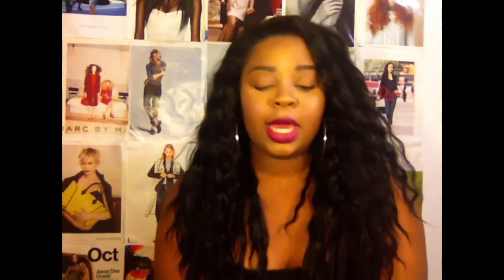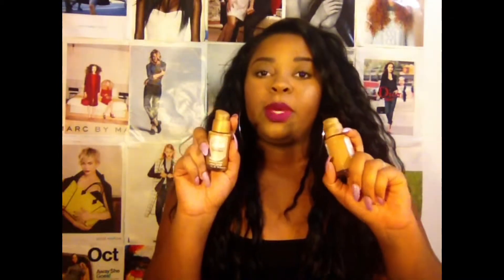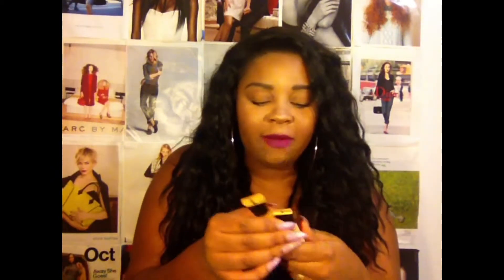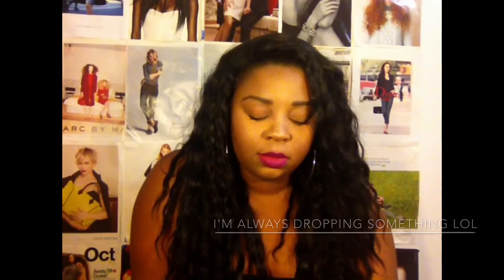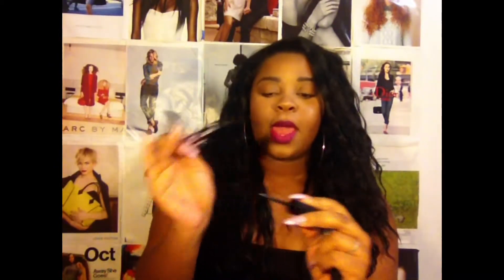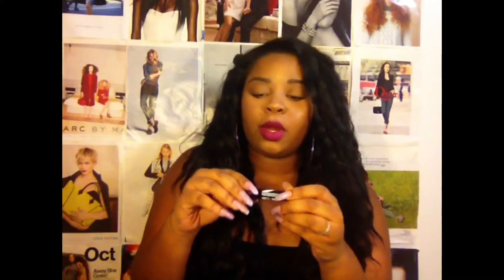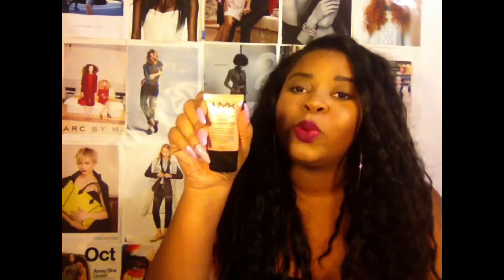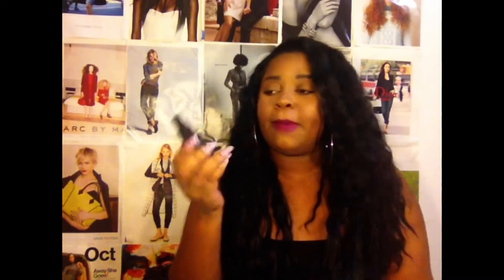DRUGSTORE MAKEUP HAUL/REVIEW | THEKWEENGABBY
Hey loves! This week, I thought I'd share with you my new makeup must-haves that are high-quality and inexpensive!

If you're reading this, let me know some of your favorite drugstore essentials down below!

Keep Up w/ The KWEEN!

Blogs!

FTC: This video is not sponsored. All opinions are 100% my own.